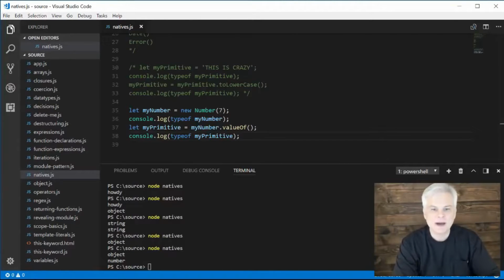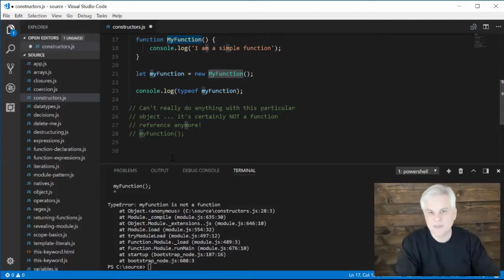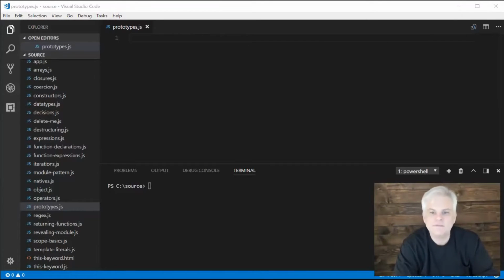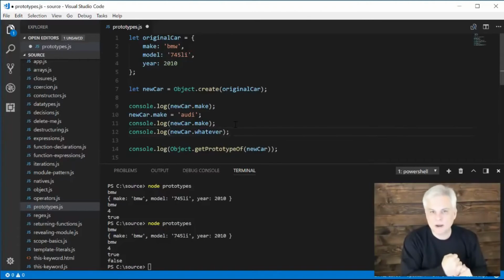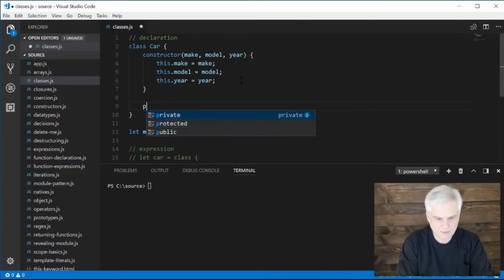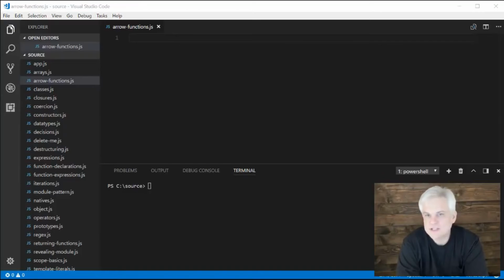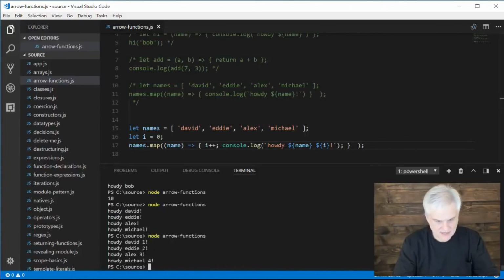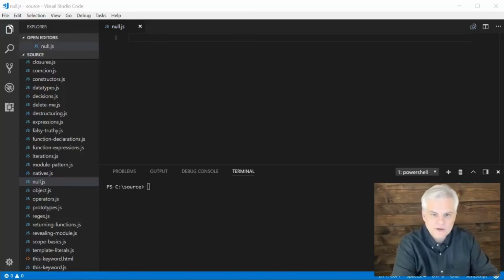تعلم JavaScript في ساعة واحدة#javascript#8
Watch this JavaScript tutorial for beginners to learn JavaScript programming from scratch.
Best JavaScript Frameworks, Libraries and Tools to Use in 2019

⭐️Course Contents⭐️

01 | Introduction
Get an introduction from Bob, as he kicks off the course, sets expectations, and gives you a little guidance for the road ahead.

02 | Setting Up the Development Environment
See how to install Node and Visual Studio Code, and learn why you need each. Watch as Bob writes a first tiny line of code to make sure that the installation is ready.

03 | Basic JavaScript Syntax
Hear about the basics of the JavaScript syntax, including how JavaScript is executed, how to create a properly formed statement, and more.

04 | Variables
Learn what variables are and how to declare, initialize, set, and get values from them.

05 | Data Types
JavaScript works with data types differently than other programming languages do. Learn from Bob as he explains some of the most basic data types and how to determine the type held by a variable.

06 | Type Coercion and Conversion
Sometimes you need to explicitly convert the data type of a value into a different data type. Sometimes JavaScript will do this automatically for you. Bob explains how and why this happens.

07 | Expressions and Operators
Learn how to spot a well-formed expression and how to compose expressions through the combination of operators and operands.

08 | Arrays
Watch as Bob demonstrates how to use arrays, how to add/remove elements of an array, how to access elements of an array using the index, how to get the number of elements in an array, and more.

09 | Function Declaration
Get an introduction to functions, as Bob shows you one way to define a function, how to call the function, how to pass parameters into a function, how to return values from a function, and more.

10 | Function Expressions
Sometimes a function declaration is more than you need. Get details in this lesson, as Bob demonstrates how to use a function expression and how to create an immediately invoked function expression.

11 | Decision Statements
Learn how to add logic to your applications by testing conditions using if / else statements, switch / case statements, and the ternary operator.

12 | Iteration Statements
Watch as Bob introduces the For and While statements, which enable you to loop through lists of values and perform operations on them.

13 | Basics of Scope
Hear an explanation of the notion of the lifetime of variables and their reach into other code blocks, in this discussion of scope.

14 | Returning Functions from Functions
As a building block toward a more sophisticated approach to building JavaScript applications, see how you can return functions from functions.

15 | Object Literals
Objects contain properties and functions that describe attributes of the object and its behavior, respectively. Watch as Bob demonstrates how to create object literals.

16 | Module Pattern and Revealing Module Pattern
Learn how to introduce variables and functions without leaving an unnecessarily large footprint on the global scope.

17 | Closures
Closures allow developers to bind functions to their execution context, including variables, so you can build specialized versions of functions. Learn how closures work and how to create them.

18 | this Keyword
Get the details on the "this" keyword, which causes a lot of confusion for JavaScript developers. Listen as Bob explains what this mysterious object is and how to bend it to your will.